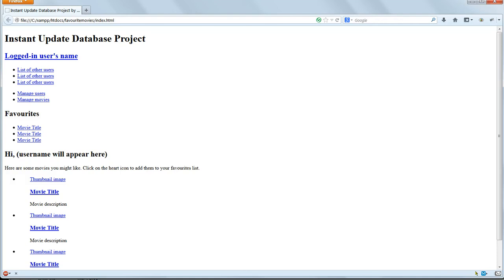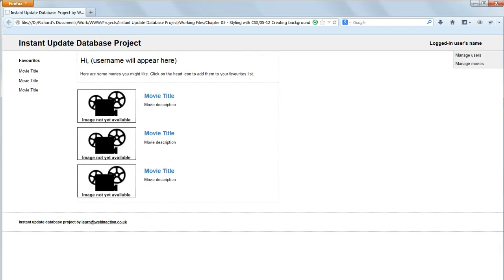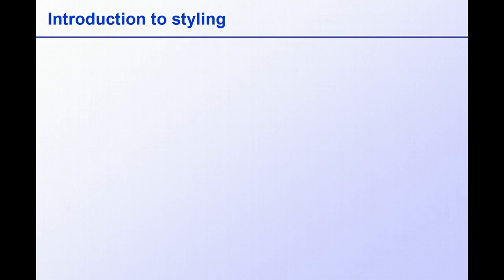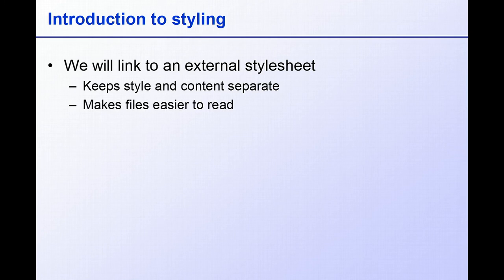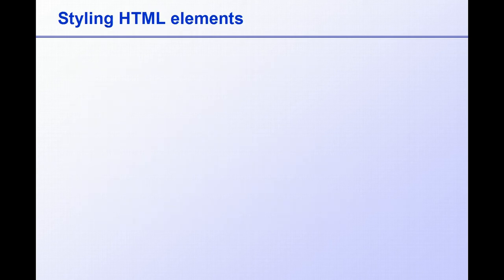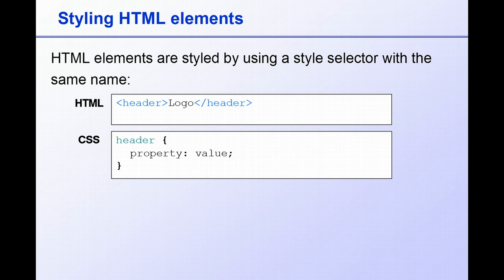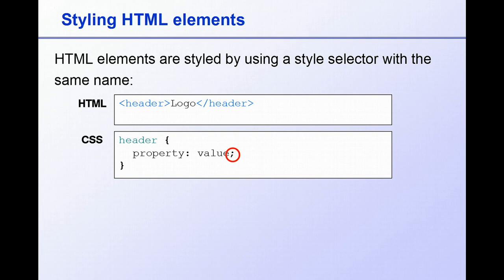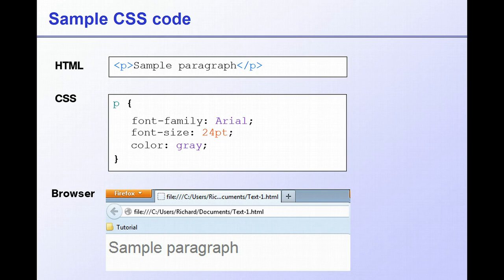The Ultimate Web Development Course 05-01: Introduction to Styling